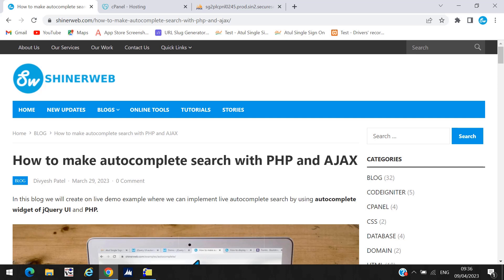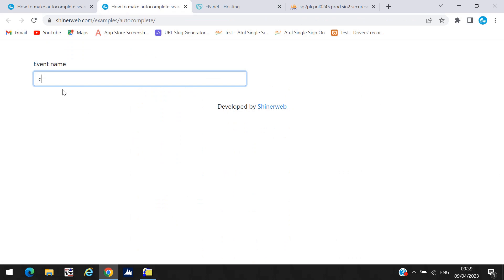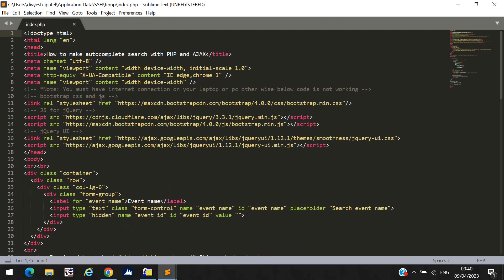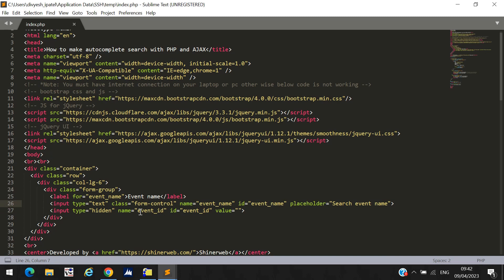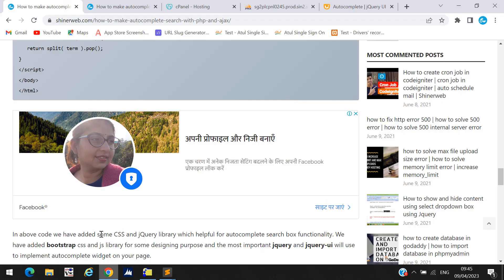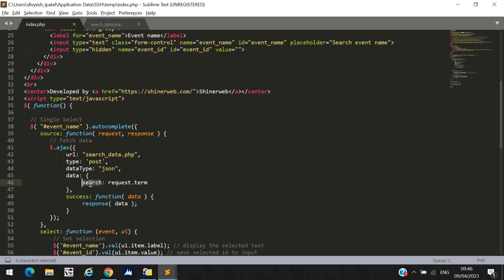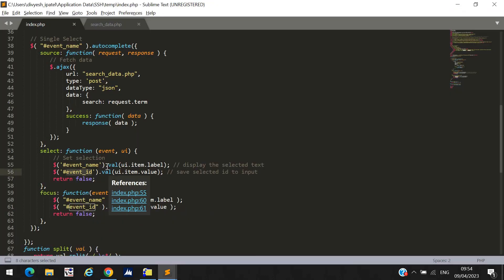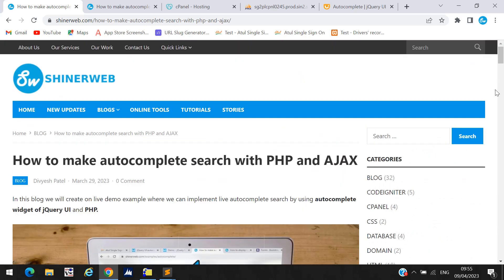How to create autocomplete textbox using JavaScript, PHP & MySQL | Autocomplete demo by Shinerweb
In this video, we will create live demo example where we can implement live autocomplete search by using autocomplete widget of jQuery UI and PHP.

In this tutorial, I will explain all the process and setups for autocomplete search. We will implement this auto suggest text search on your textbox and also see how to set the searchable text on the textbox step by step. enjoy!

Step 1: Create one table like calendar_event_master and store some sample data which we will use for demo purpose.

Step 2: Now you need to create one simple index.php file.

We have added some CSS and jQuery library which helpful for autocomplete search box functionality. We have added bootstrap css and js library for some designing purpose and the most important jquery and jquery-ui will use to implement autocomplete widget on your page.

Step 3: Create one connection file like database_connection.php and enter your database credentials.

Step 4: Finally, you need to create one more php file like search_data.php to get the data from the database.

Once data fetch from the database then we will send as a response and that response data we will set in to the autocomplete search box.

0:00 Introduction
1:00 Create MySQL table
2:20 Start code configuration
3:22 Include required CSS and JS libraries
4:18 Create autocomplete textbox
6:22 Write JavaScript code
6:45 Configure PHP code
7:25 Database connection
8:00 Write select query
9:42 Return data response
10:30 Set the data response
12:08 Download code